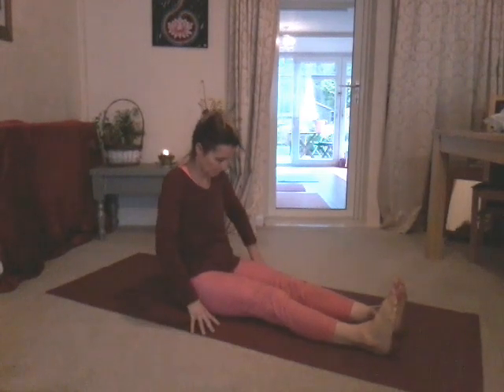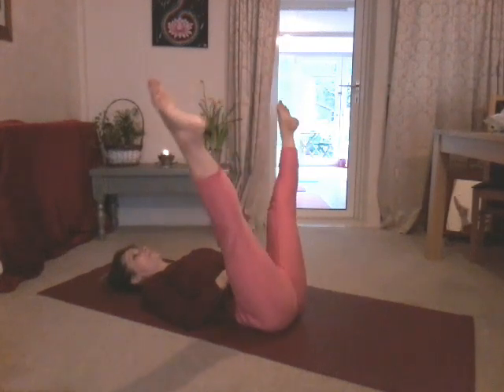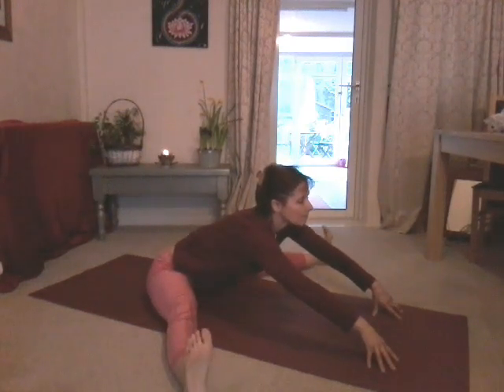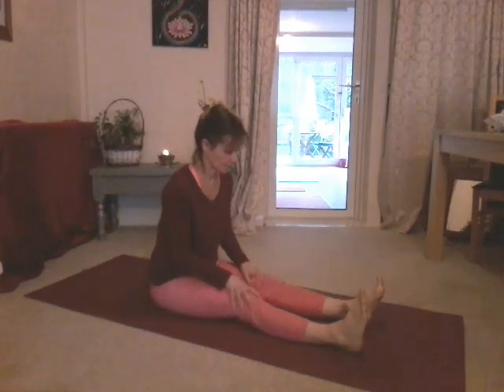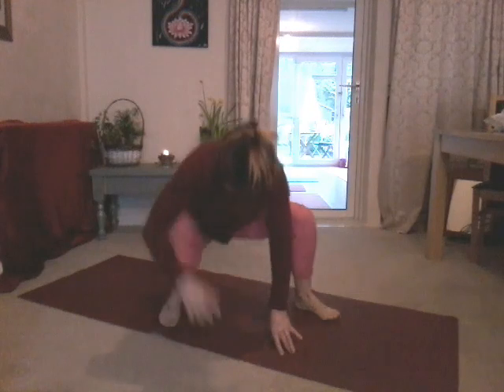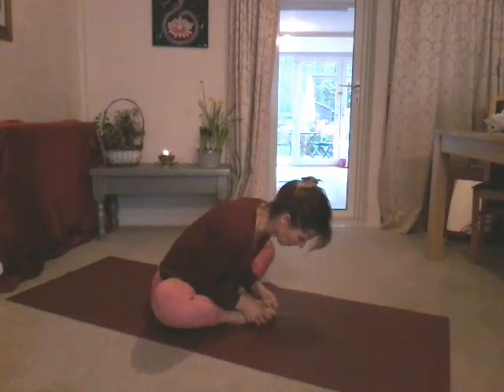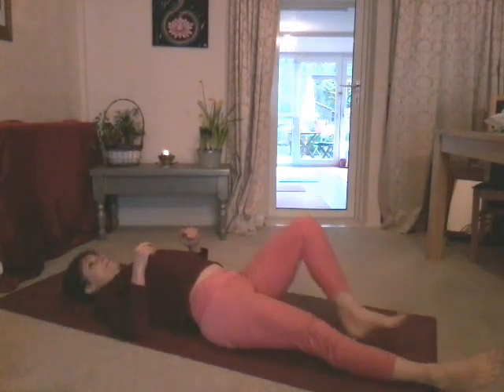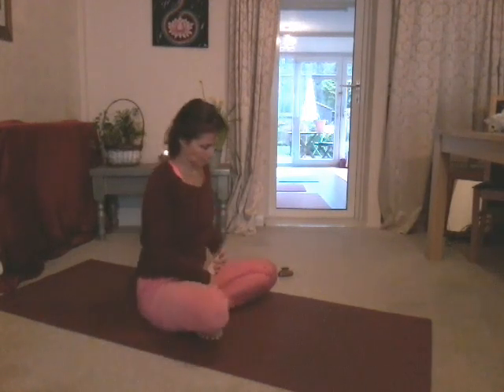Hip Opening Sequence 17 Mins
This is a progressive hip opening sequence which will release tight hips and glutes plus stretch hamstrings and release tightness compression from the lower back.

I made this short video with sports people in mind , people who have very tight hips and hamstrings due to their chosen sport.

Please watch through first then grab a towel or belt to loop around the feet.
Remember that it takes time and patience to release tight glutes and all the tendonous and fibrous tissue that support the joints.
Breath deeply throughout this video and only go as far as your body allows. Never force the hips to open as this can impact the knees. Any sharp pain felt in the knees, then back off and return another time. Any pain felt around the hip or gluteal area is normal so keep breathing through the pain, you'll feel so much better afterwords.

We are running our 2020 Spring and Autumn 200 hour Teacher Training Intensives this May and October so get in touch now or check out the website

find our Facebook at Nalini Yoga.

Please comment, I love to read your comments and feedback, good or not so good or if you have any questions,  I respond to everyone..😊

Happy Hips =Happy People. Namaste!🙏💜